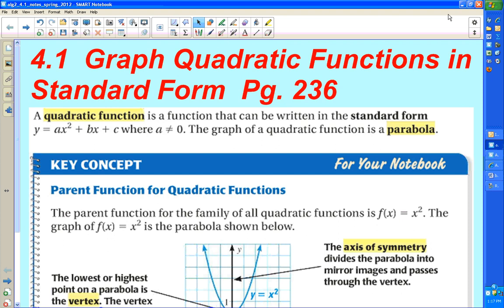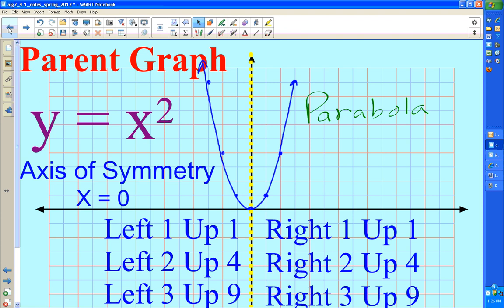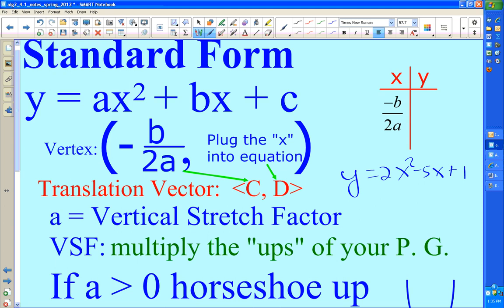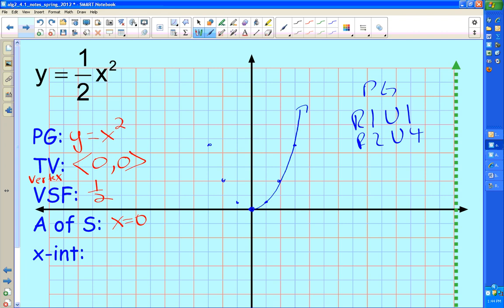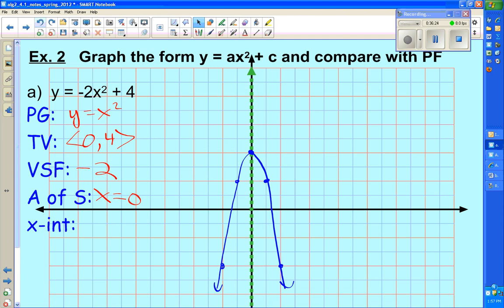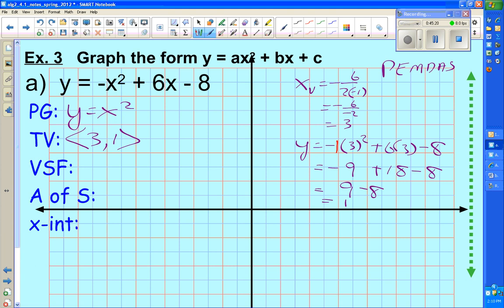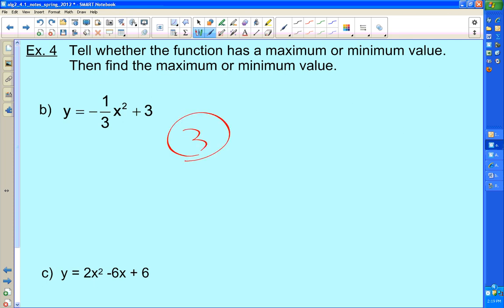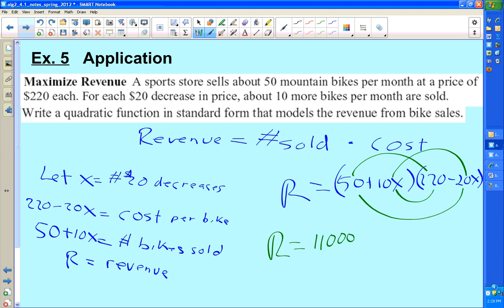Algebra 2 Chapter 4.1 VideoNotes